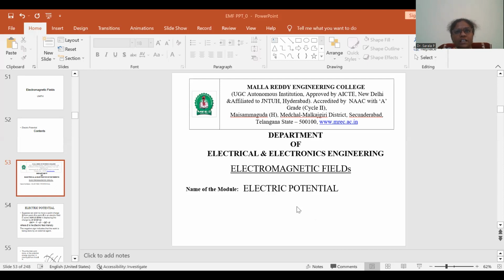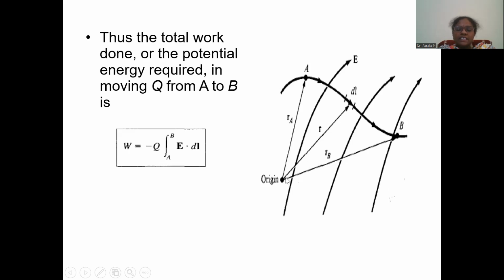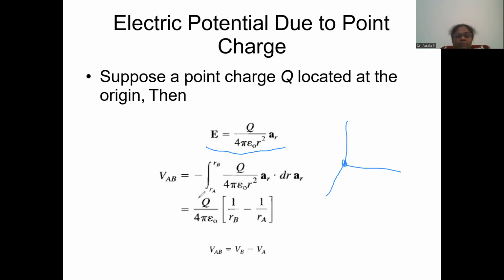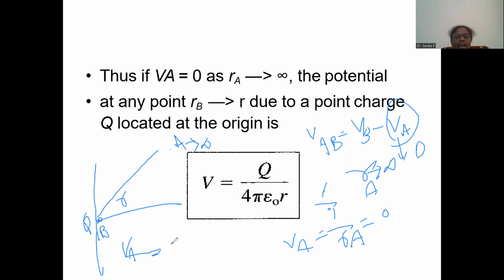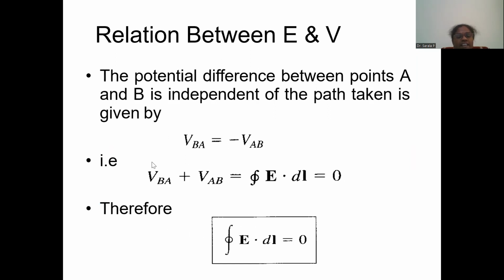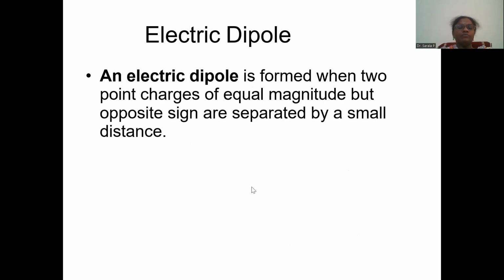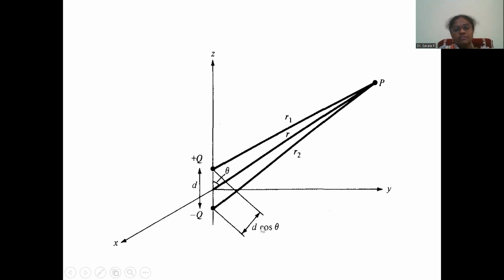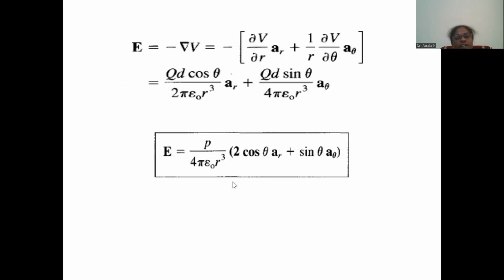Sarala EMF video2